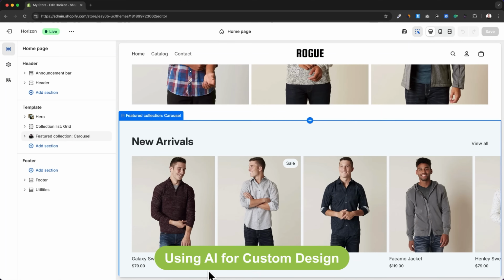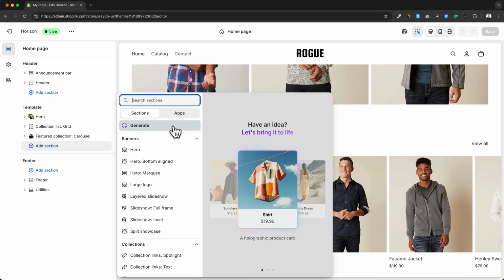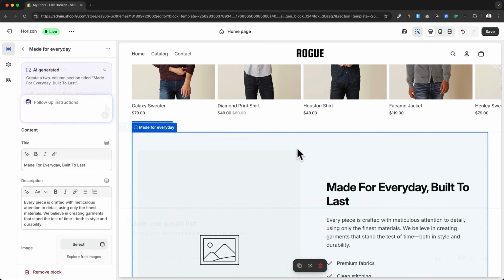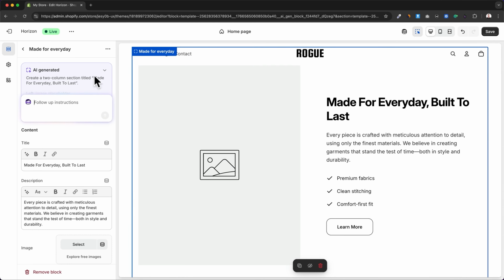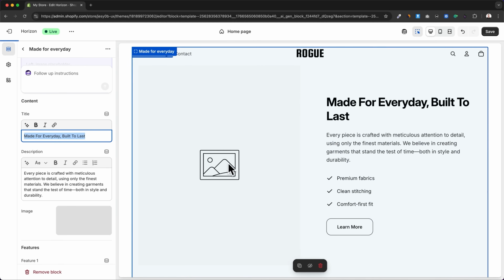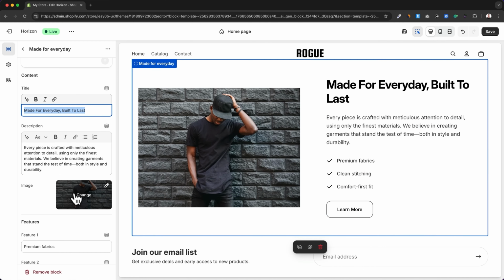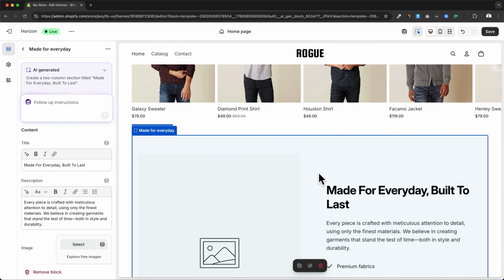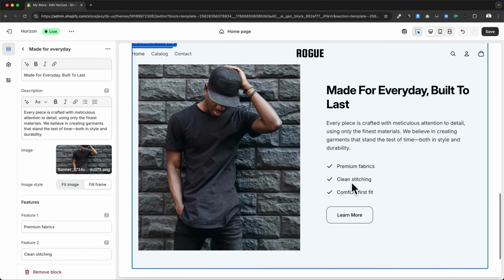How to Create Custom Shopify Sections with AI (No Coding)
Learn to use the Shopify AI block generator to build custom sections without coding. This guide shows how to generate unique layouts from text prompts and even add new settings, like image fill options, using only AI.